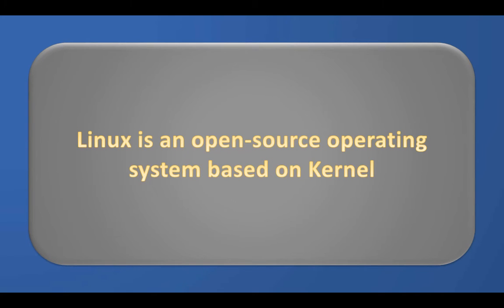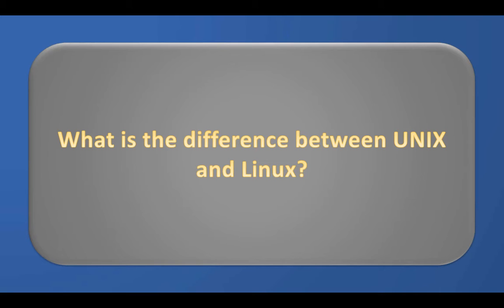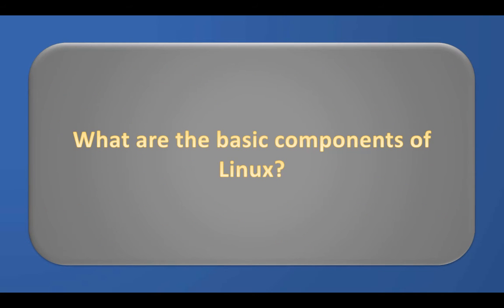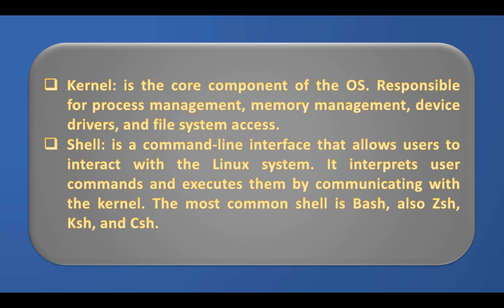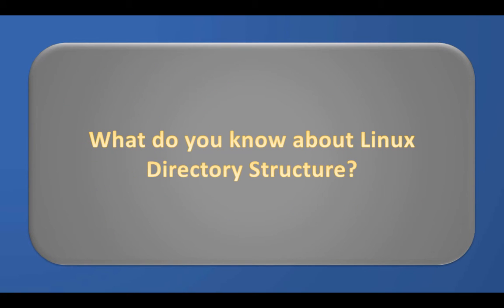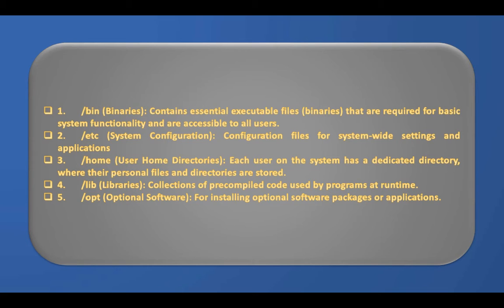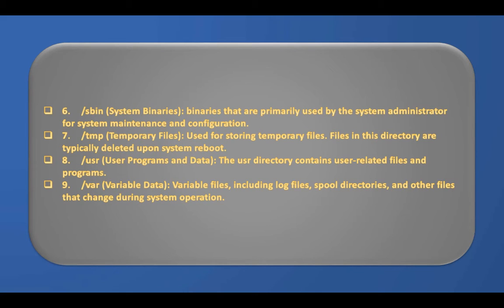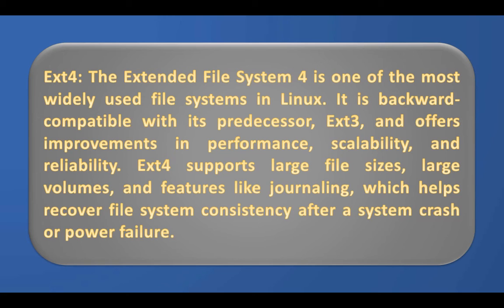Linux Questions - What is Linux